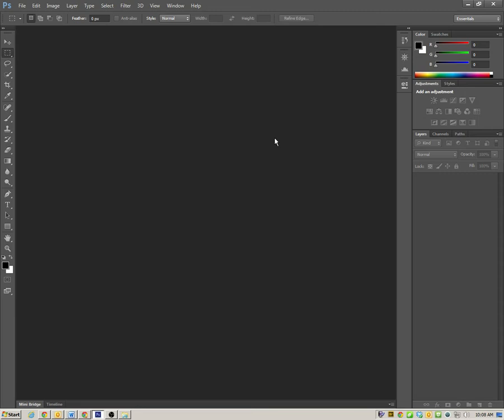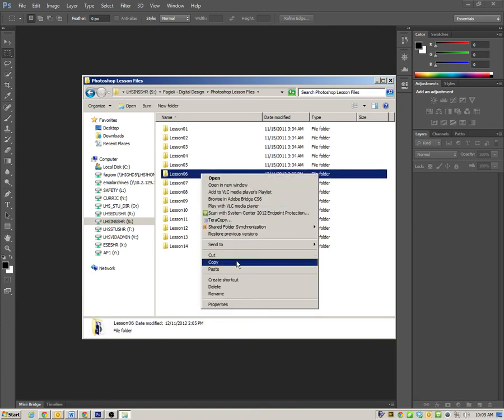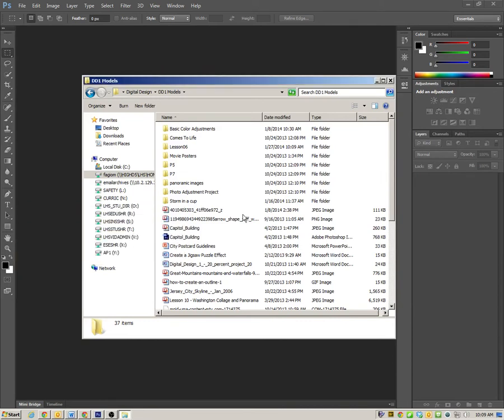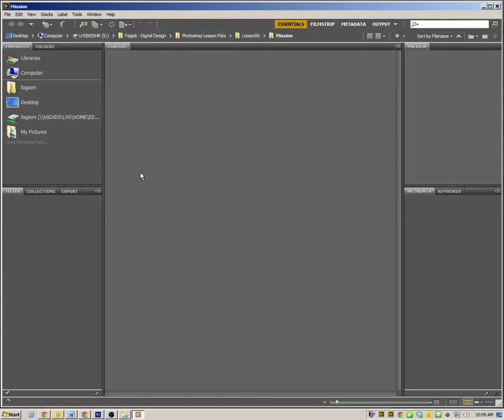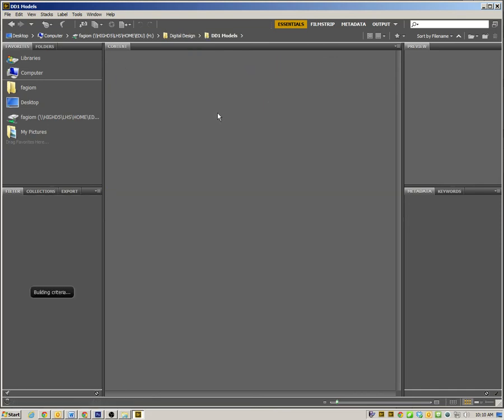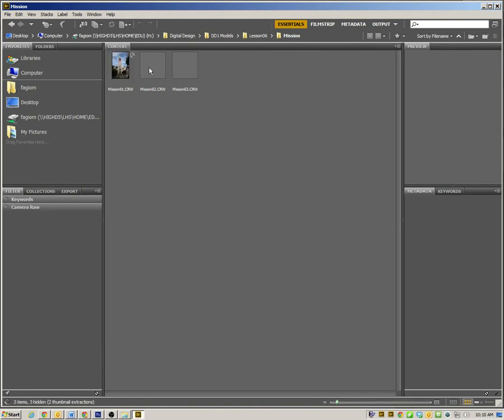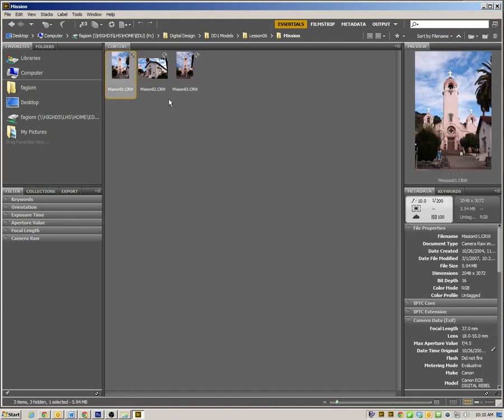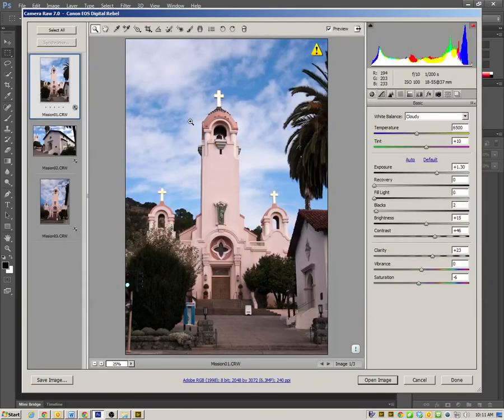Correcting and Enhancing Digital Photographs Lesson 1